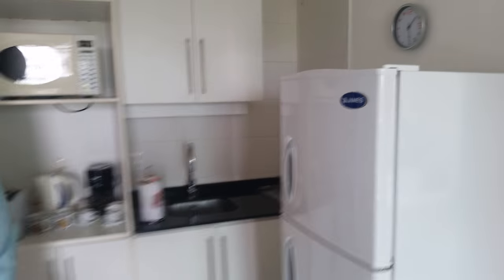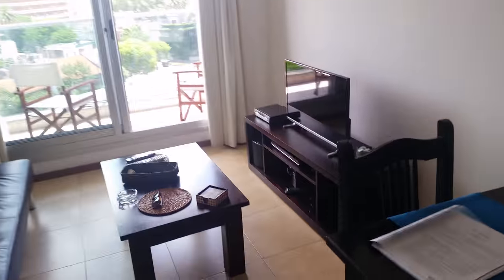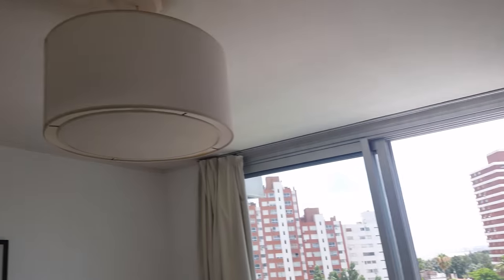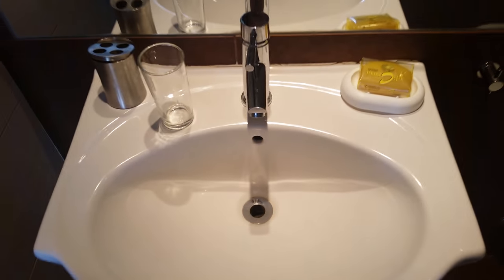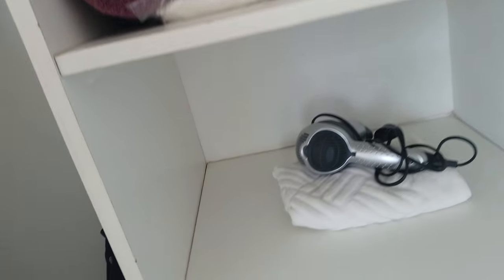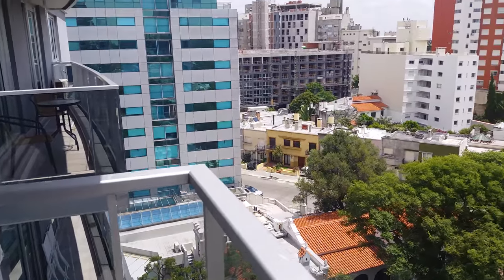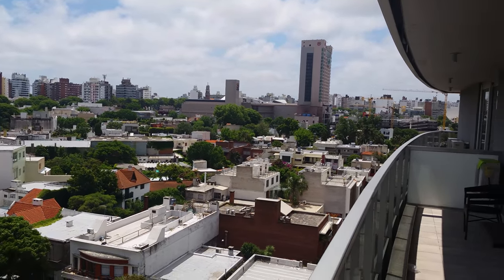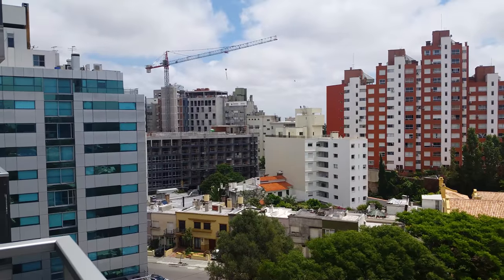New Apartment in Montevideo, Uruguay!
Steven and I just closed on a new apartment in Montevideo, Uruguay! It is located in the Punta Carratas neighborhood less than one block from the ocean! We have an awesome view from our bedroom and balcony, a big beautiful bathroom, and clean living room and kitchen areas. This will be the perfect location for us to build our new software business together! I'm very excited! If you have any questions about living in Montevideo, please ask at my